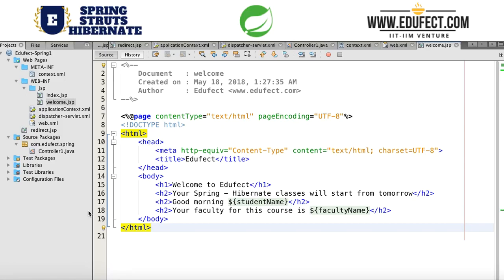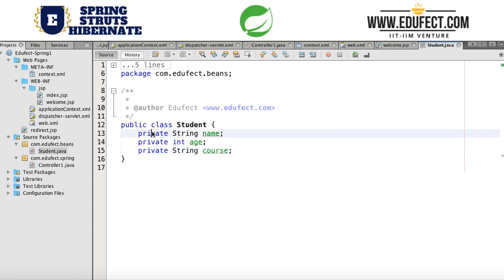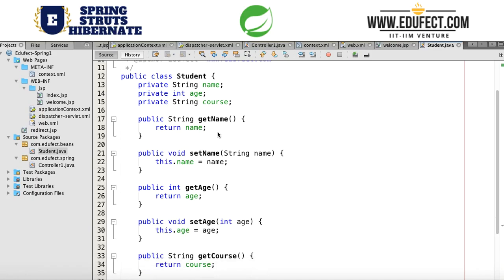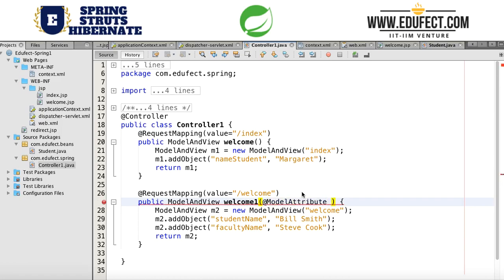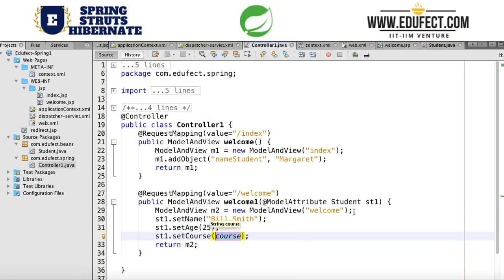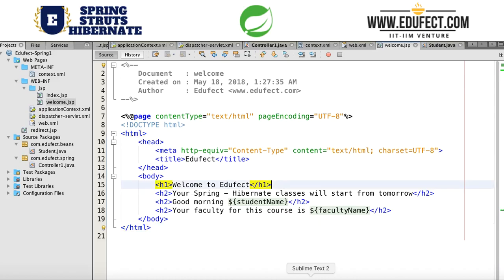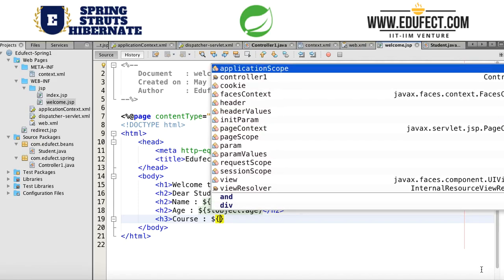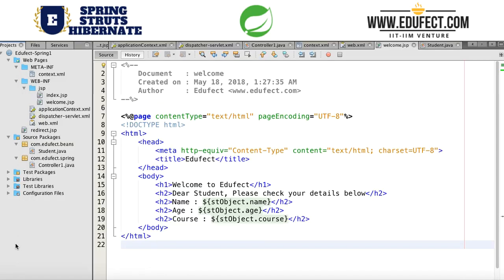Edufect: Java Frameworks : Defining a Model : Creating a Bean and linking it to the View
Edufect offers Java Frameworks - an online faculty led course covering Spring, Struts and Hibernate. Learn from expert faculty and make projects using Spring, Struts and Hibernate.